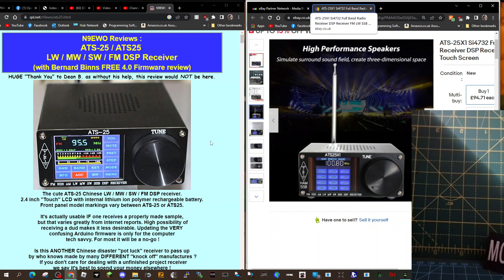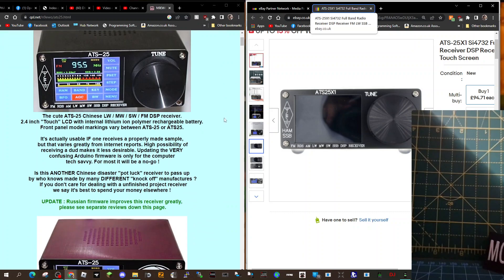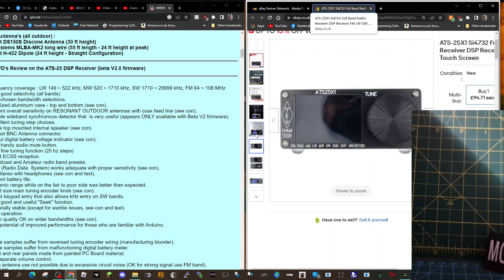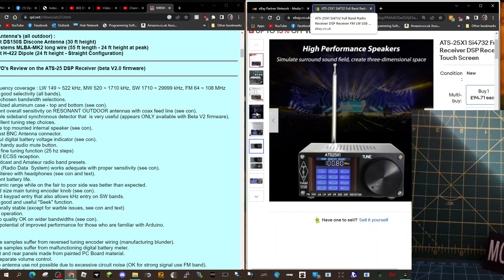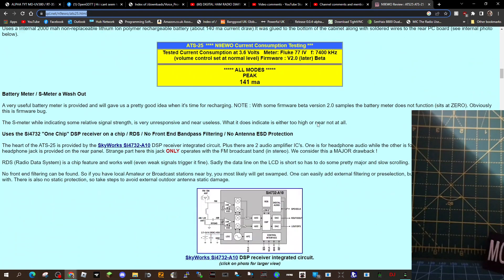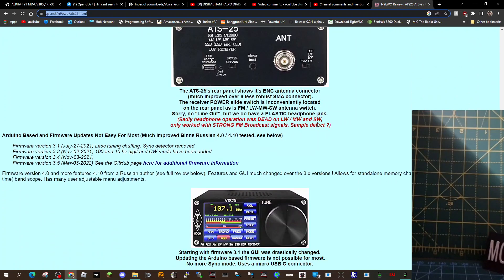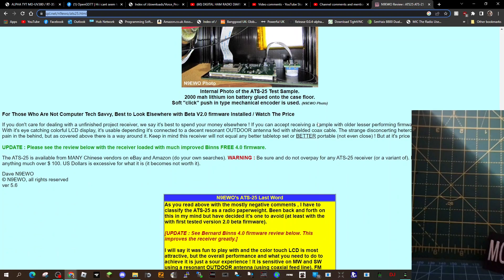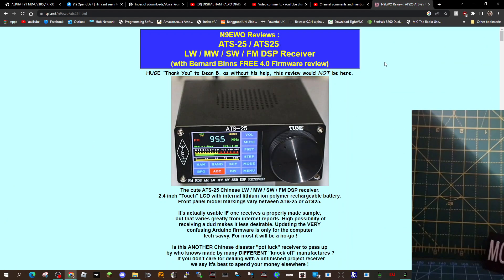ATS25 RECEIVER FIRMWARE LINKS -REVIEWS & INF0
N9EWO LINKS - FIRMWARE ETC